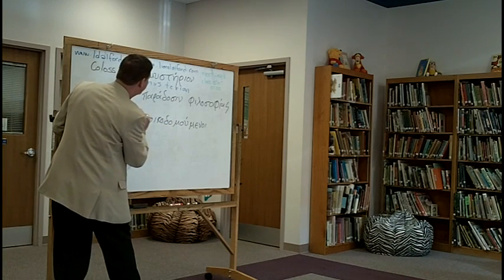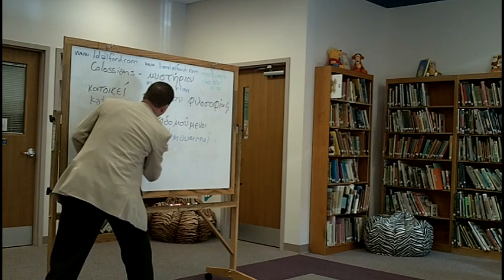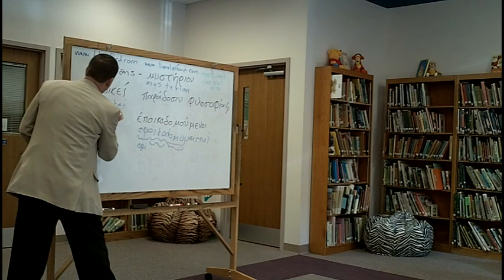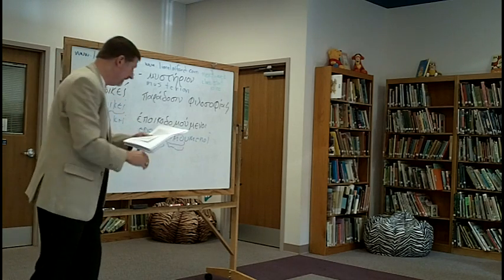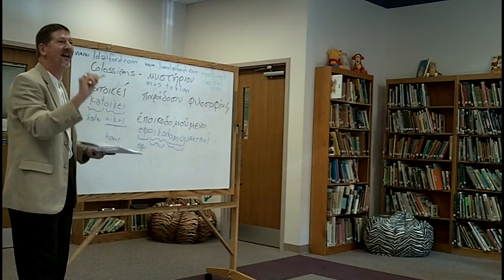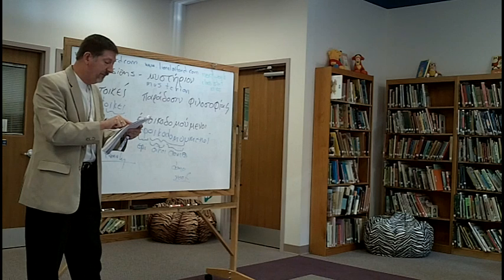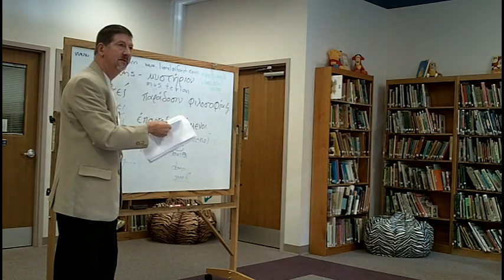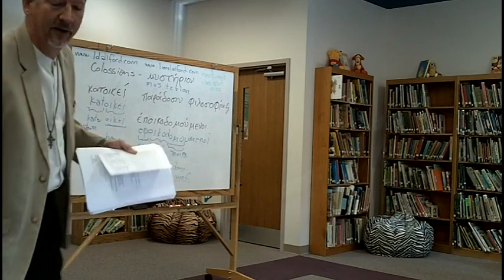Colossians, Class 8, Musterion, 5 Nov 2011 a